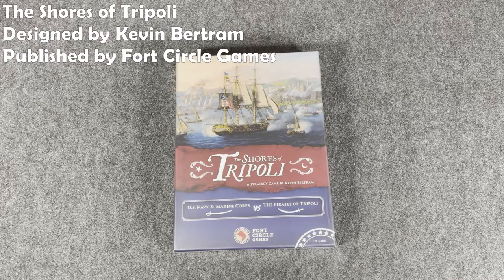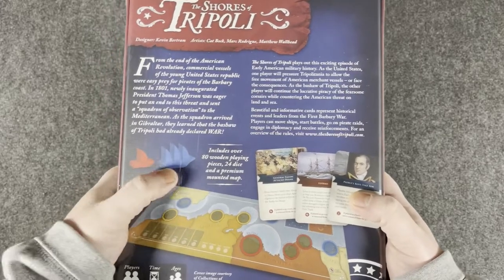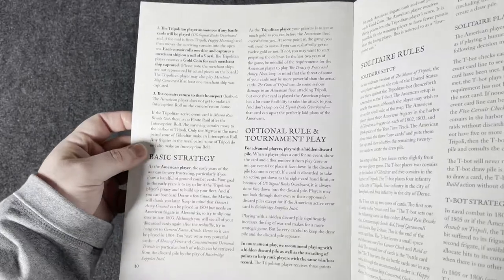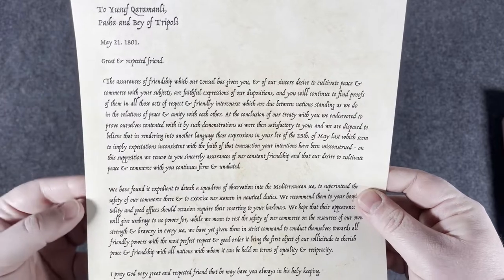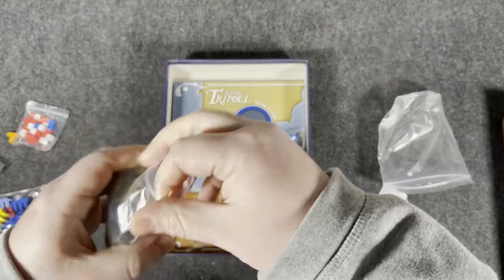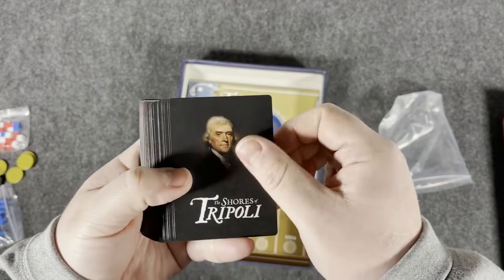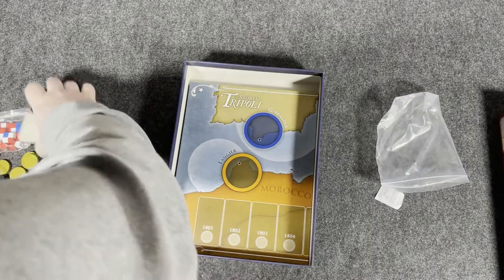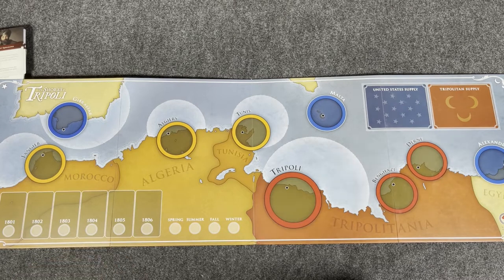Recon! The Shores of Tripoli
This is an unboxing video of the solitaire and 2 player wargame The Shores of Tripoli. Designed by Kevin Bertram, The Shores of Tripoli is published by Fort Circle Games.